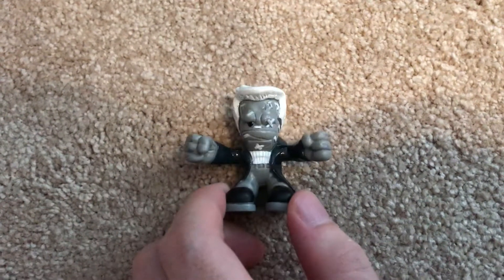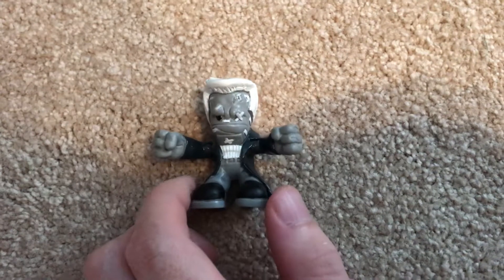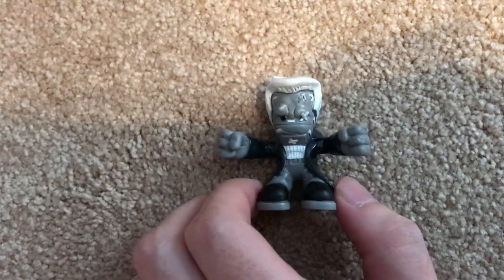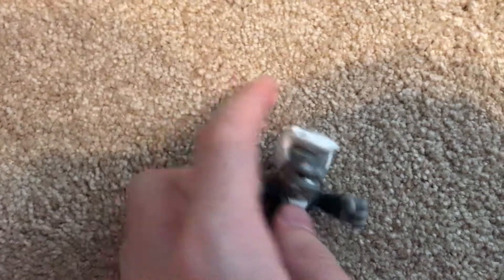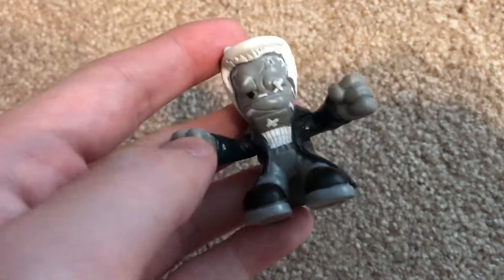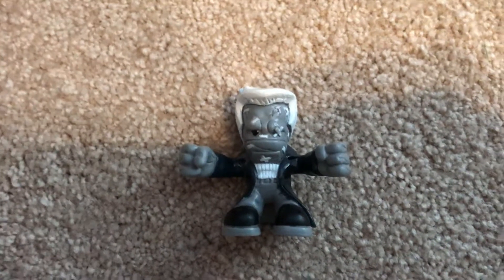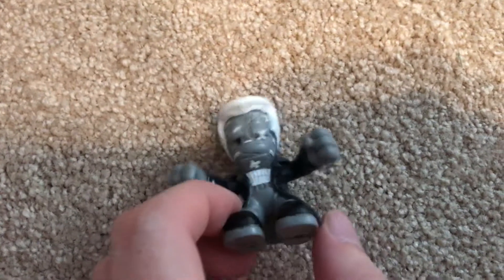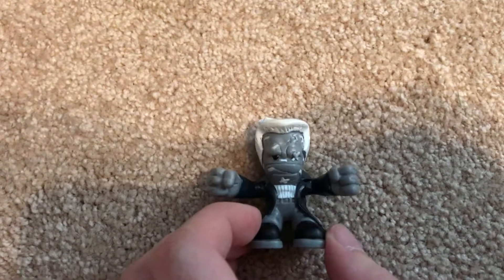Tech Deck Dude Review - #161 (Mickey)